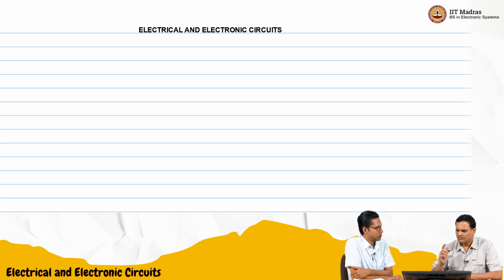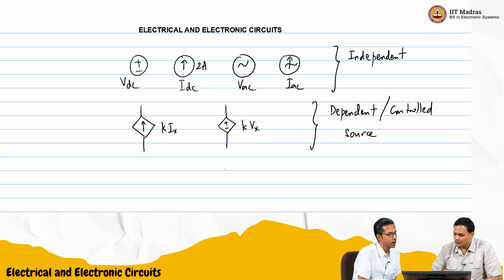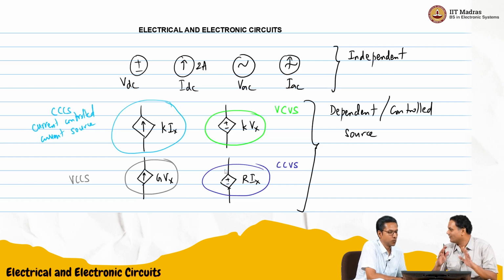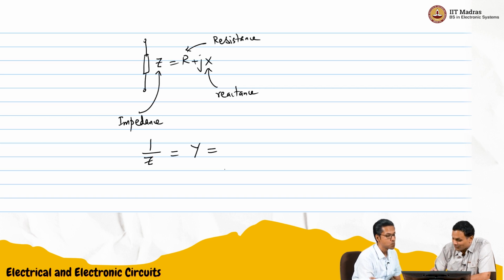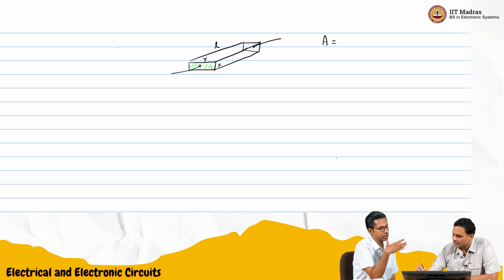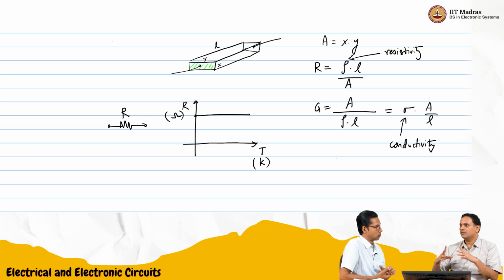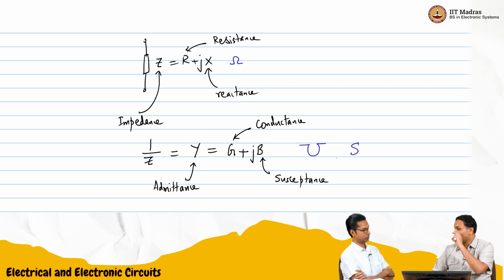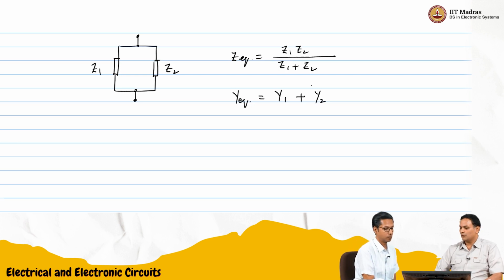W3_L5: Introduction to dependent sources | types, conductance & temperature effect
Video Overview
In this lecture, we explore dependent (controlled) sources in electrical circuits, including current-controlled current sources (CCCS), voltage-controlled voltage sources (VCVS), current-controlled voltage sources (CCVS), and voltage-controlled current sources (VCIS), alongside independent sources. We clarify their symbols and operational principles, explaining how these sources depend on voltages or currents elsewhere in the circuit. Next, we introduce important concepts like conductance (G), admittance (Y), and susceptance (B) to deepen your understanding of AC and DC circuit analysis. Finally, we examine how temperature impacts resistance, covering the temperature coefficient of resistance and the concepts of resistivity and conductivity. This session equips you with essential tools for analyzing real-world circuits and understanding how material properties affect electrical behavior.